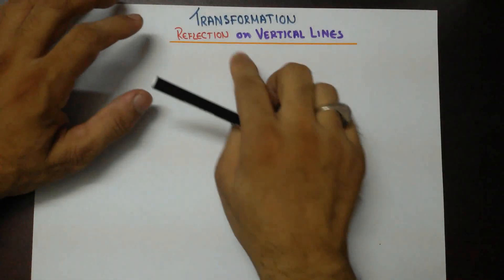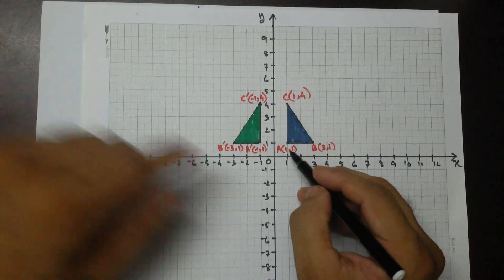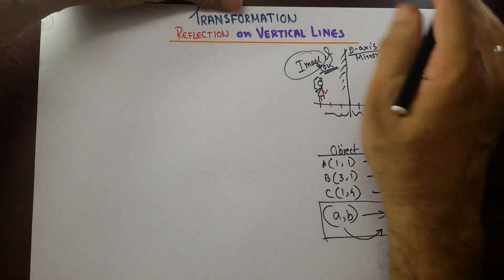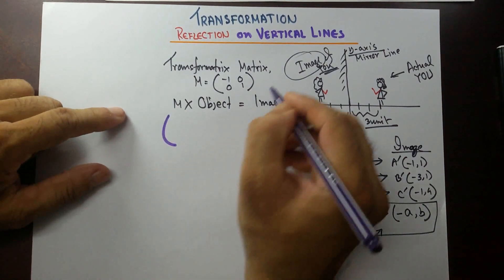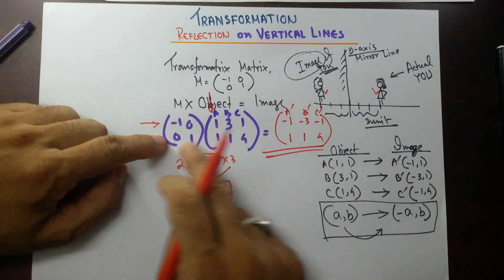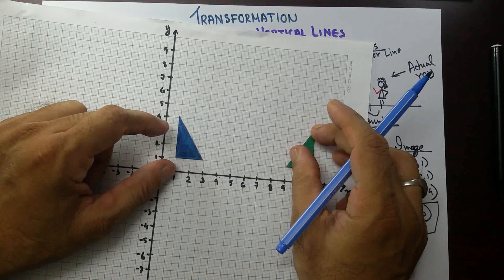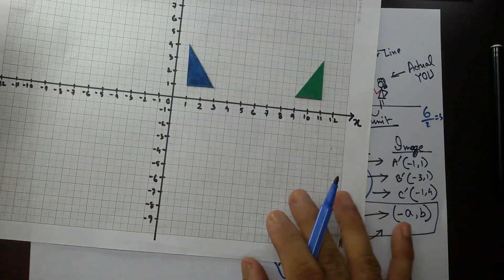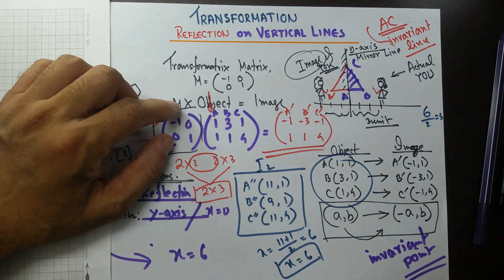Transformation - Reflection 1: On Vertical Lines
You don't need to search other videos for all the details of reflection part of transformation that comes in the O-Level exam. This video is designed in a way so that any one can understand the concept and easily answer any questions.
O-Level Mathematics